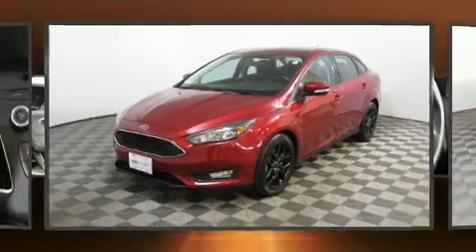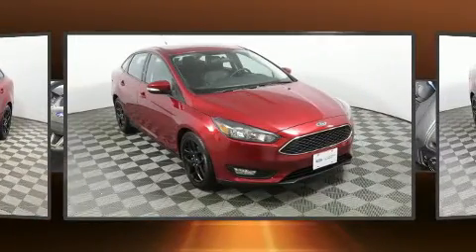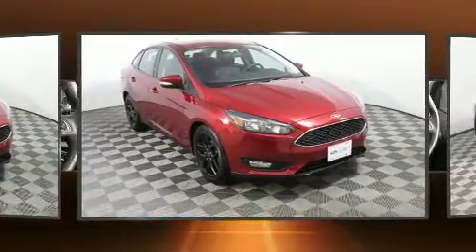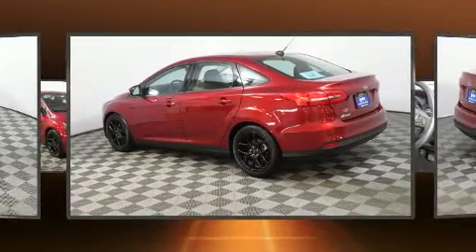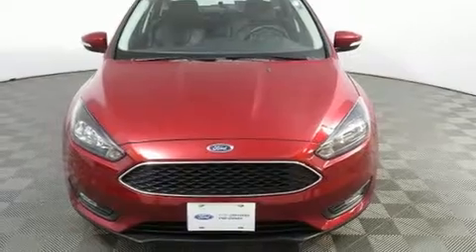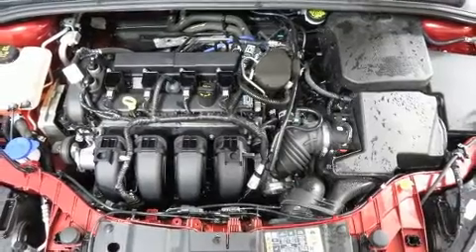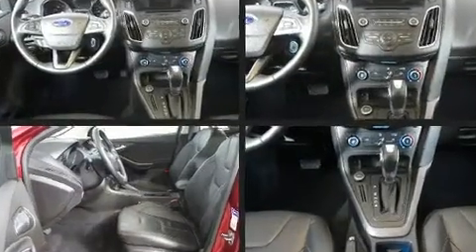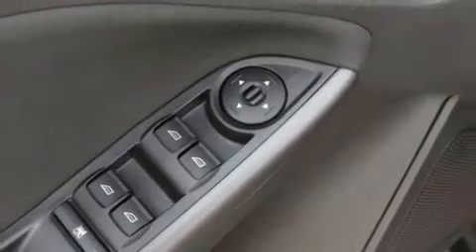2016 Ford Focus SE in Sioux Falls, SD 57106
4901 W. 26th St

Come test drive this 2016 Ford Focus. With less than 20,000 miles on the odometer, this 4 door sedan prioritizes comfort, safety and convenience. It features an automatic transmission, front-wheel drive, and a 2 liter 4 cylinder engine. Top features include power windows, 1-touch window functionality, variably intermittent wipers, a trip computer, an outside temperature display, front bucket seats, fully automatic headlights, and more. Ford also prioritized safety and security by including: dual front impact airbags with occupant sensing airbag, head curtain airbags, traction control, brake assist, ignition disabling, an emergency communication system, and ABS brakes. This car was designed with safety in mind, allowing you to drive with even greater assurance. This vehicle has achieved Certified Pre-Owned status, by passing Ford's rigorous certification process. We know that you have high expectations, and we enjoy the challenge of meeting and exceeding them! Please don't hesitate to give us a call.